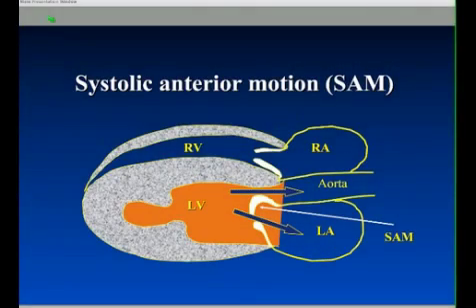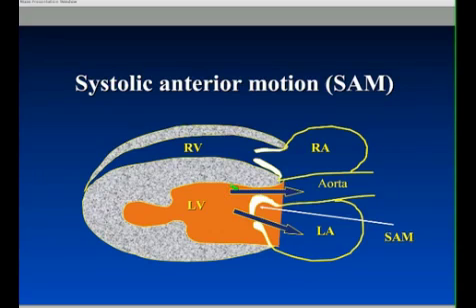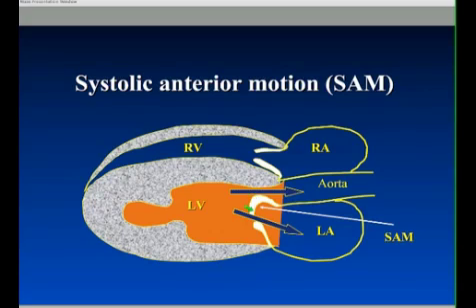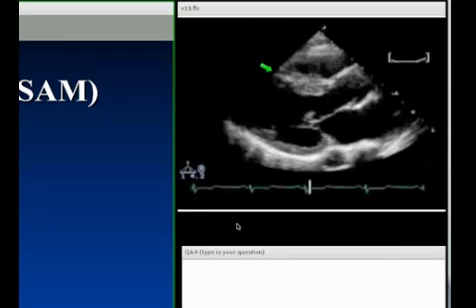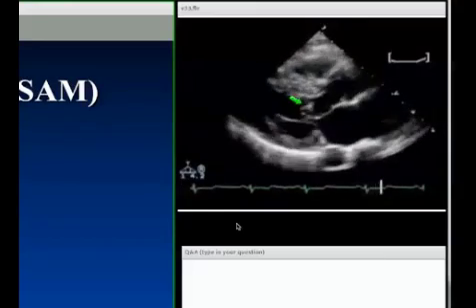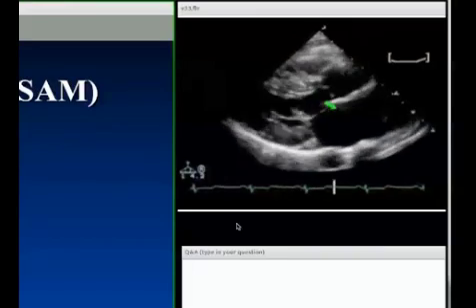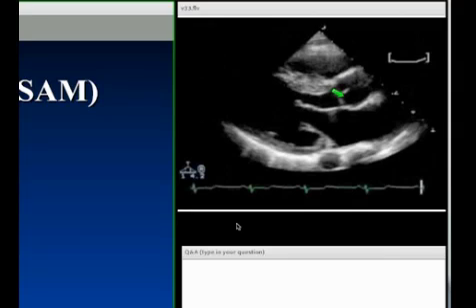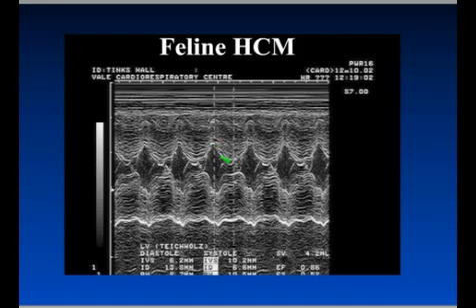SAM - Systolic Anterior Motion in Feline Cardiomyopathy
Cardioloy expert Mark Pattesonn explains what SAM (systolic anterior motion) is and how it can create an intermittent murmur when auscultating the chest in feline cardiomyopathy cases